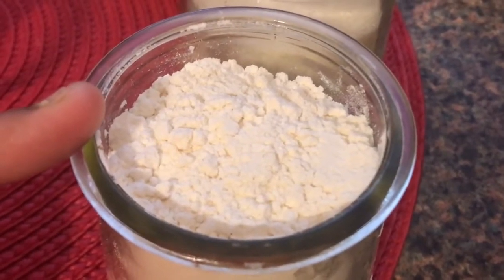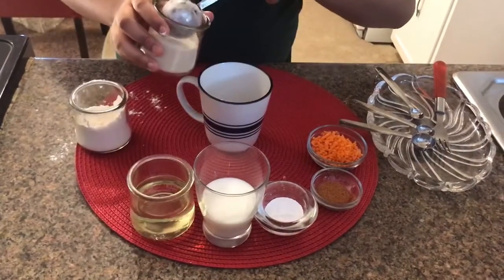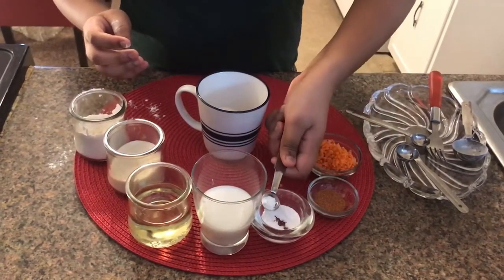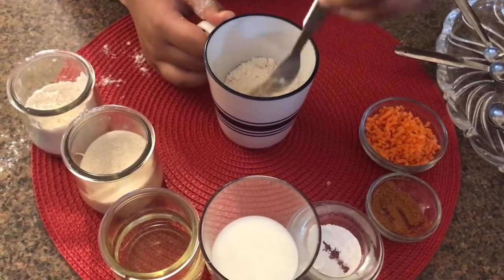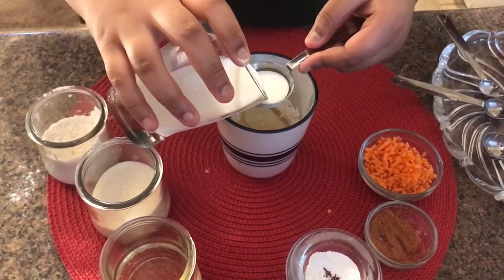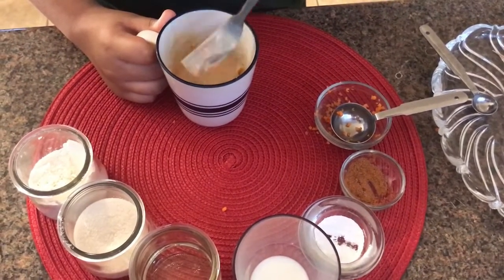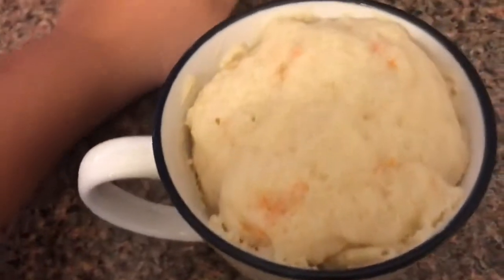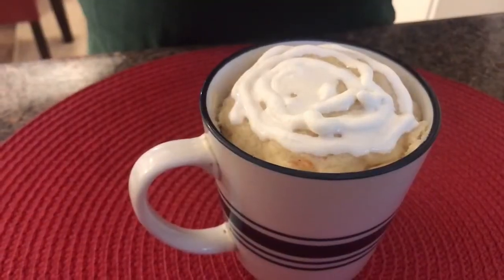How to make a Carrot Mug Cake in 2 minutes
Today we make a Carrot Mug Cake.
Ingredients:
4 tbsp Flour
2 tbsp Sugar
1/4 tsp Baking Powder
1/4 Cinnamon Powder
1 tbsp Oil
2 tbsp Milk
2 tbsp Diced Carrots
Steps:
1. Put all Powdered Ingredients Including Sugar
2. Mix well
3. Put Rest Of The Ingredients and Mix
4. Put in oven for 2 mins.
5. Take out and Enjoy!